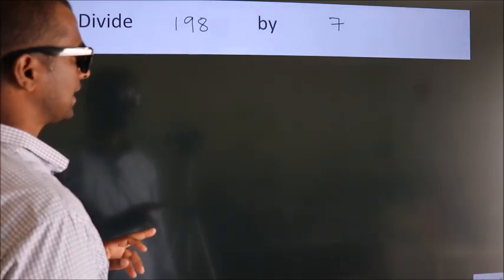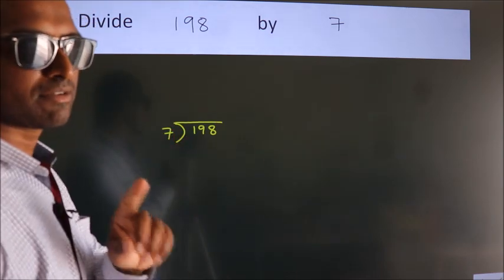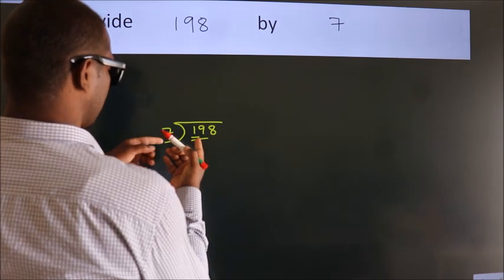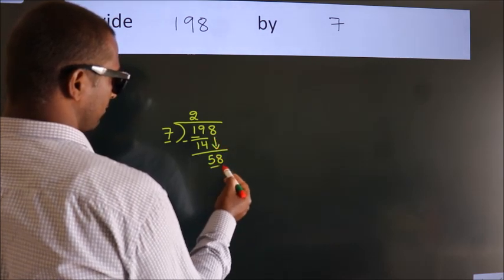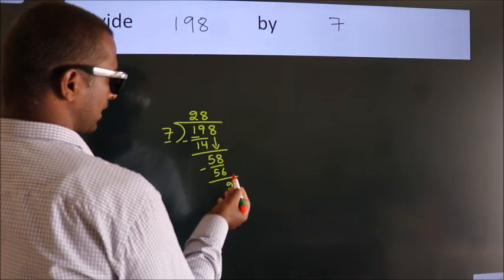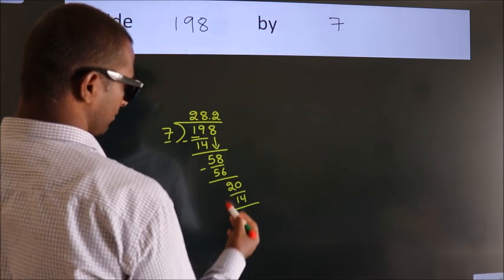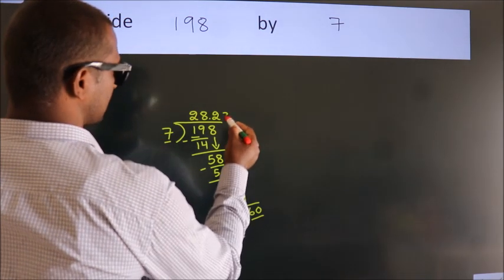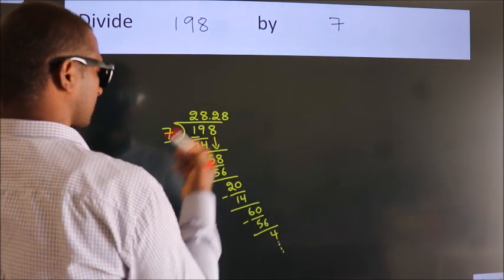Divide 198 by 7 Divide completely